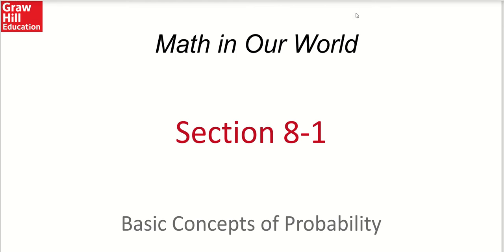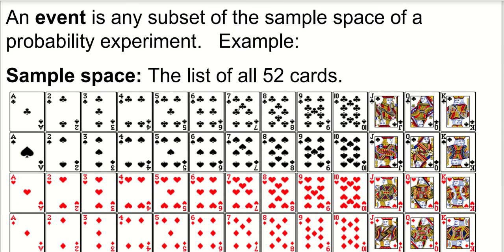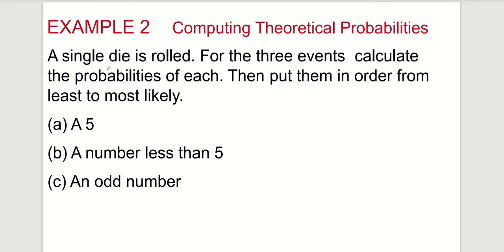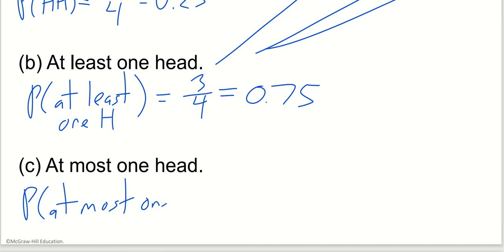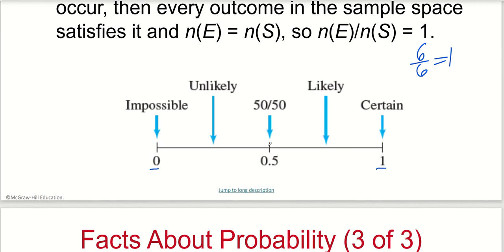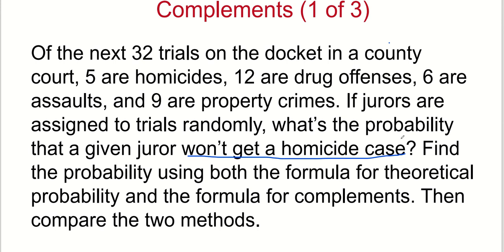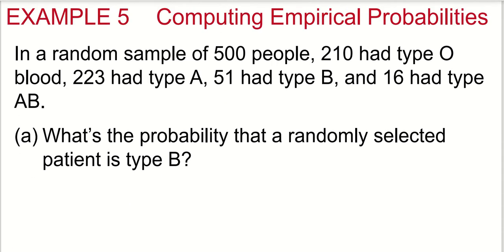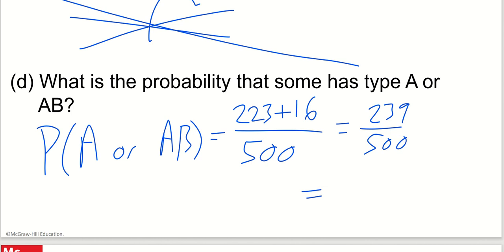Math 155 Lecture 8.1